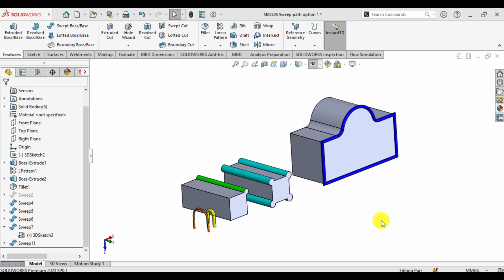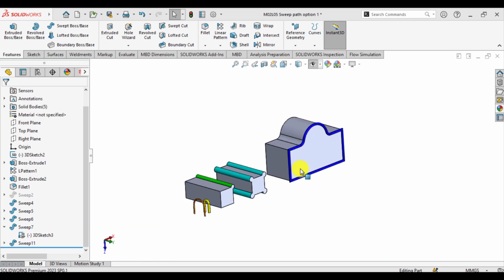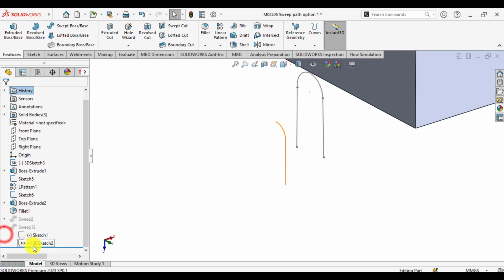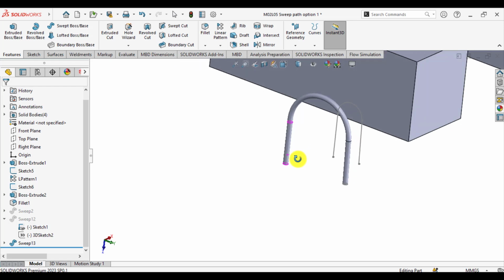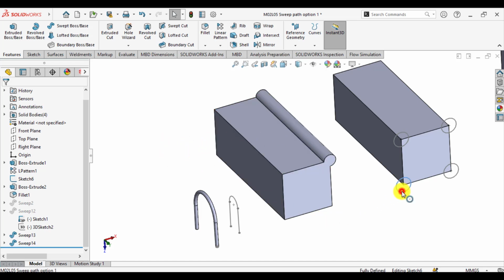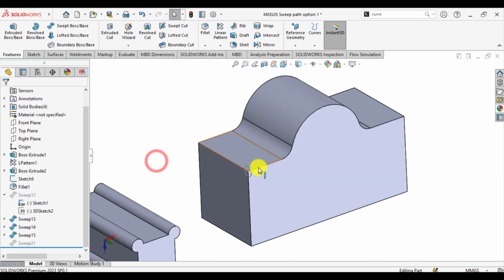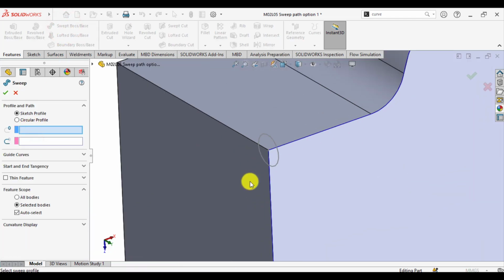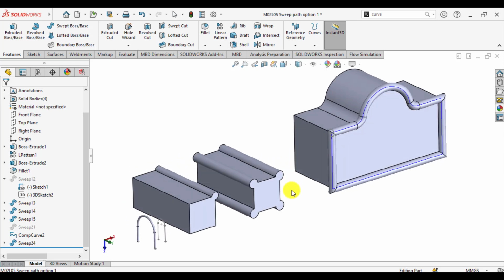LEC 16 | M02 | Solidworks tips | Sweep Path Options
Understand Solidworks sweep feature with path options @cad4fea
How to make solidworks sweep with path options?
Which path options are available for Solidworks sweep?